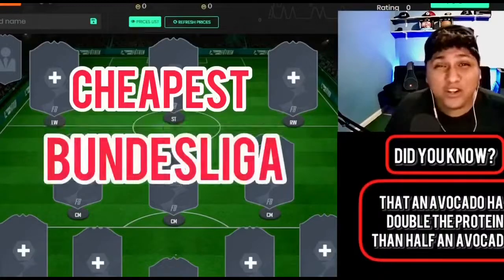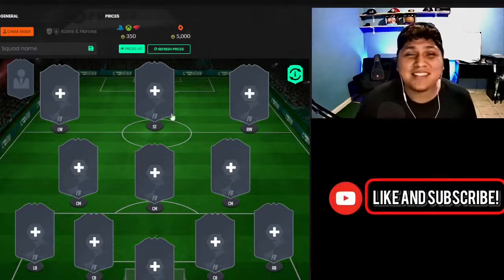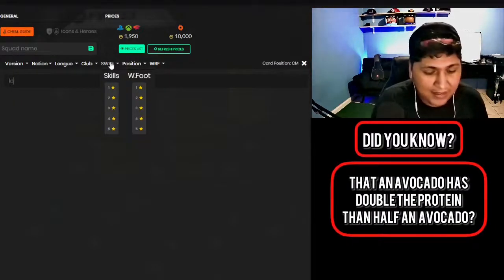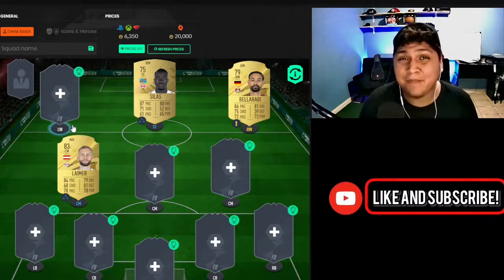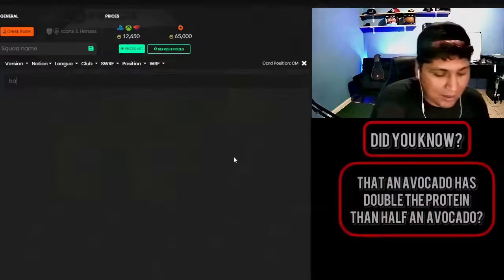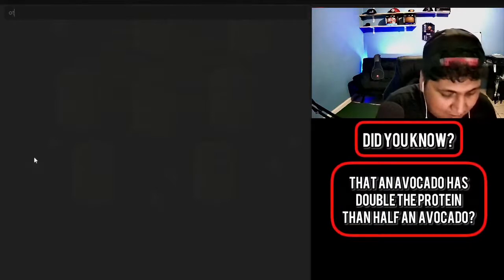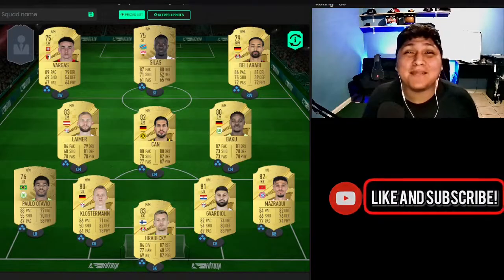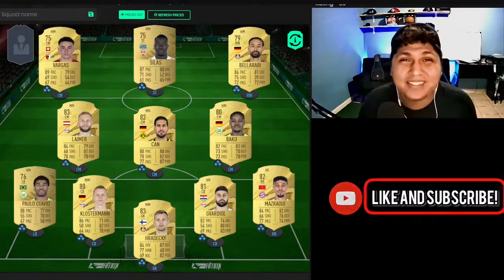FIFA 23 Best/ Cheapest Bundesliga starter team!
Today we bring a video of the cheapest yet the best players from the Bundesliga you could start your team with in FIFA 23! Let me know if this video was helpful! I hope you are having an amazing day!